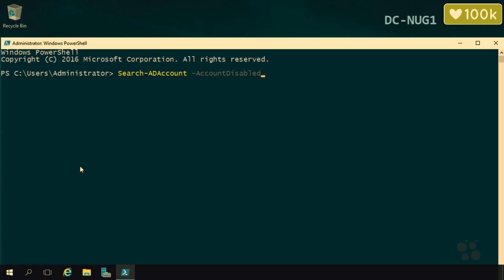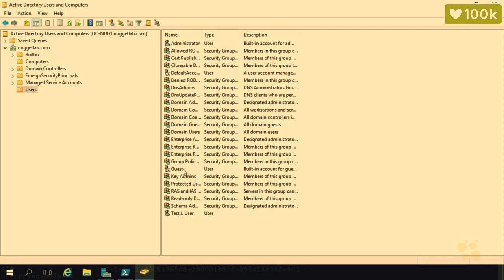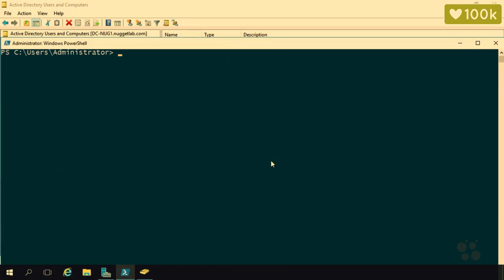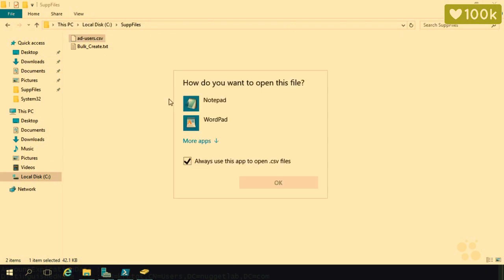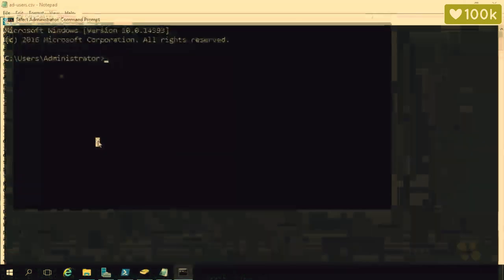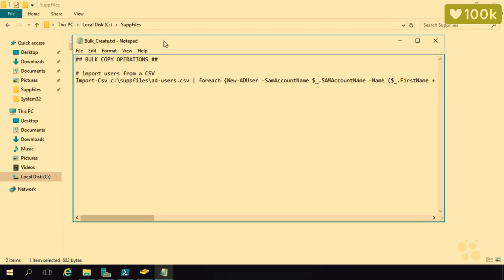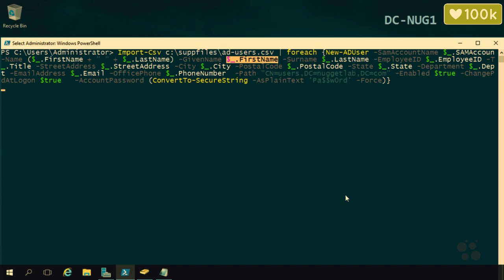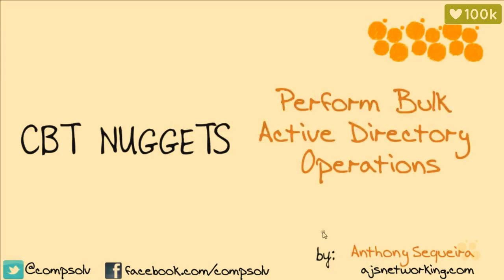11 WinServer 03